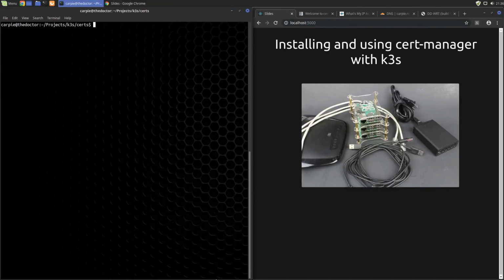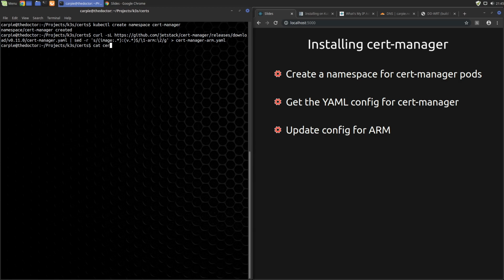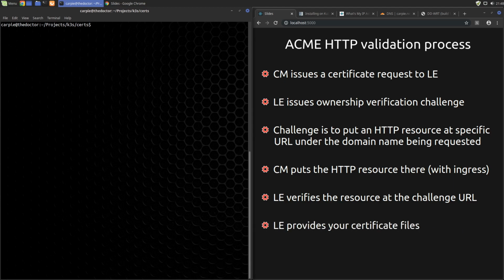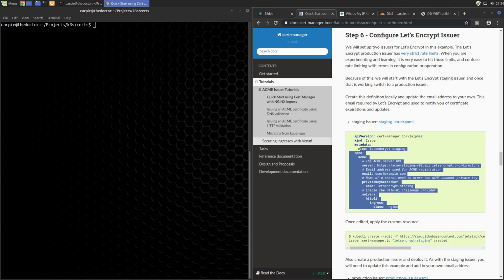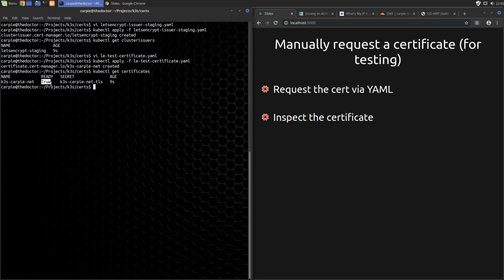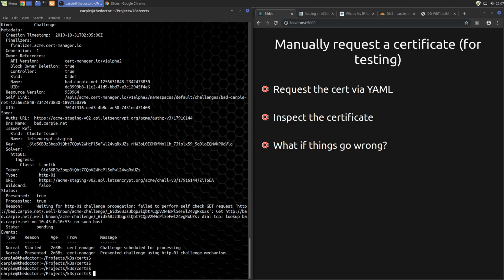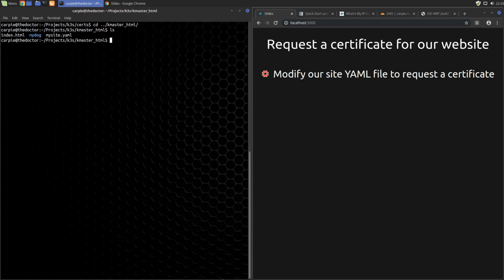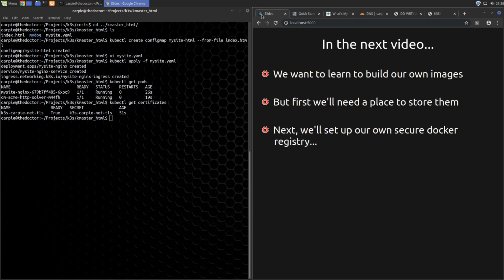Installing and using cert-manager with k3s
In this video we learn how to install cert-manager and use it to automatically obtain/renew Let's Encrypt TLS certificates.

Contents
0:00 - Introduction
0:41 - Why use cert-manager
1:09 - Requirements
1:32 - Install cert-manager
4:20 - Let'sEncrypt overview
6:06 - How to configure your network for ACME challenges
8:47 - Create ClusterIssuer (staging)
10:41 - Manually get a test certificate
12:35 - How to troubleshoot certificate request failures
16:50 - Create ClusterIssuer (production)
17:54 - Request a certficate for a website
20:36 - Test the site/certificate